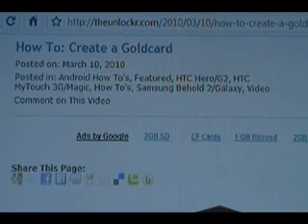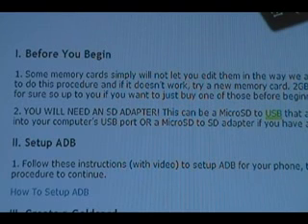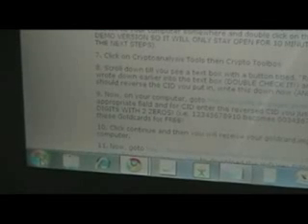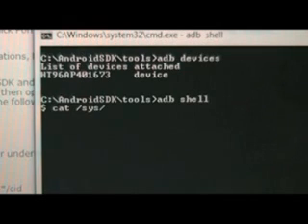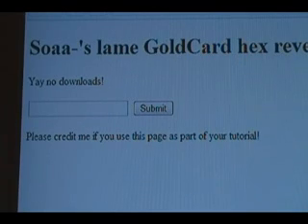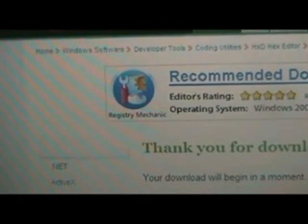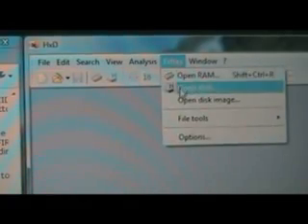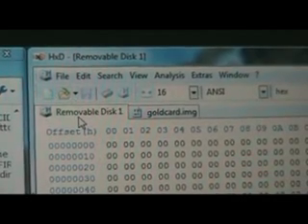How To - Create a Goldcard